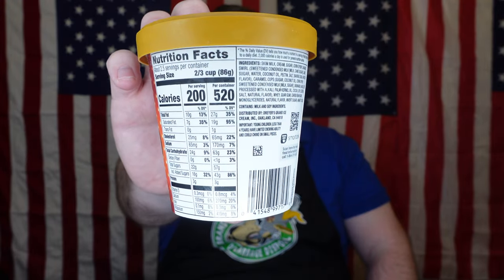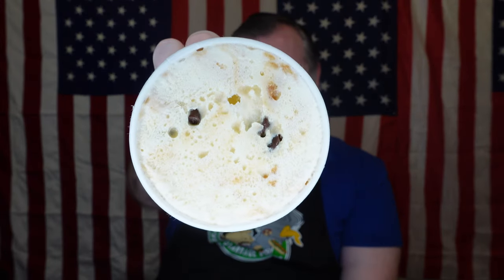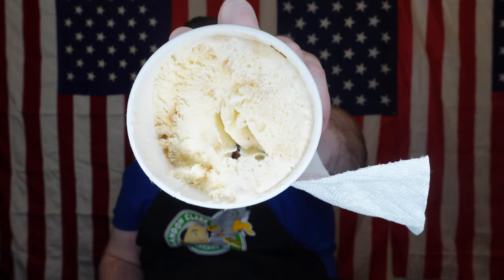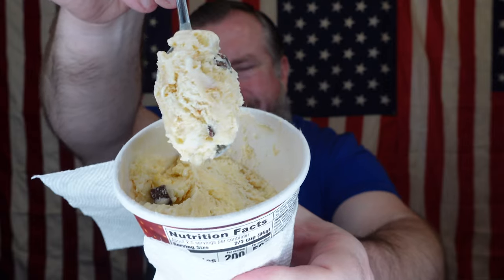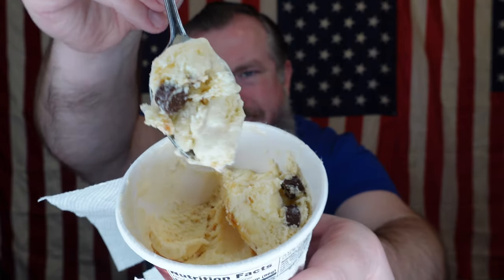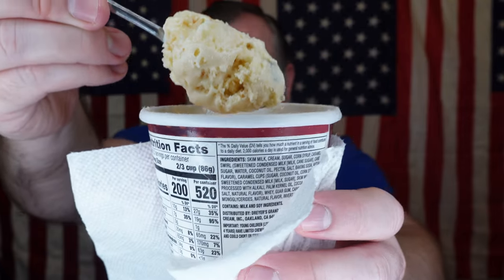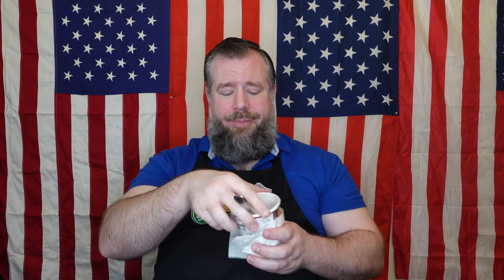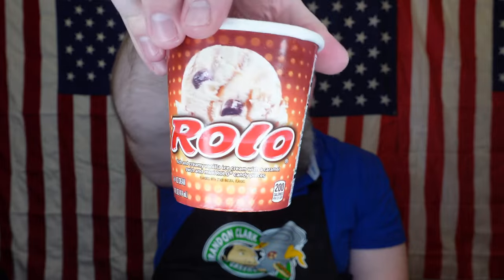ROLO Ice Cream Review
Let's try ROLO Ice Cream... Described as: "The classic taste of Rolo candy you know and love, re-imagined as a satisfying ice cream."

The show is available on both Youtube and Rumble via links on my